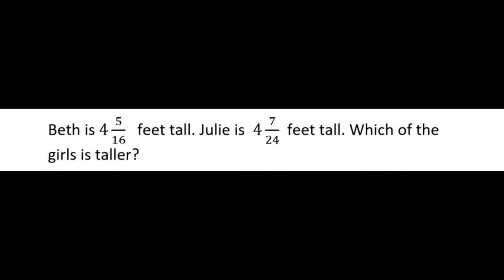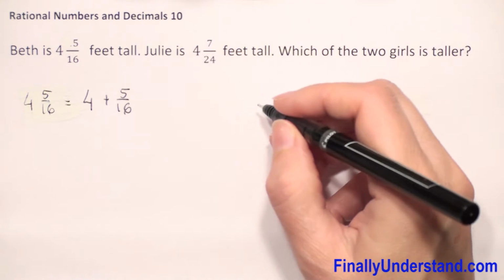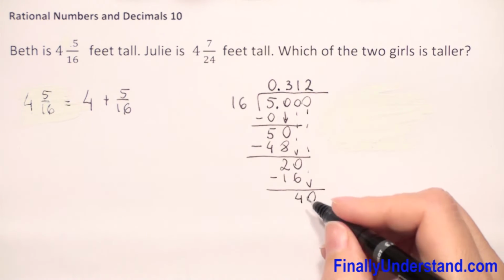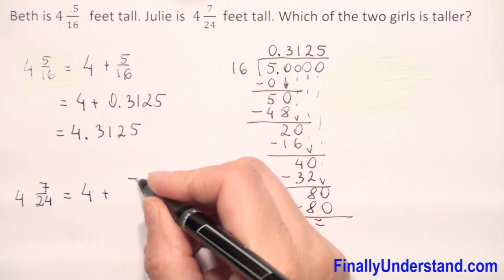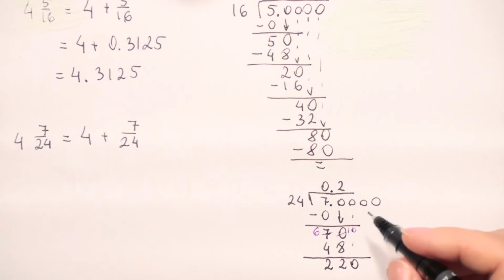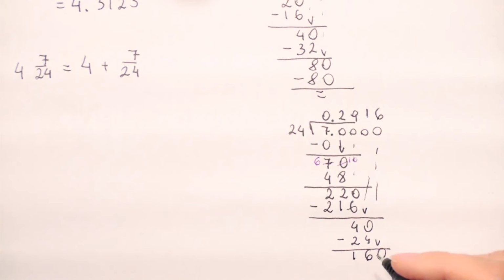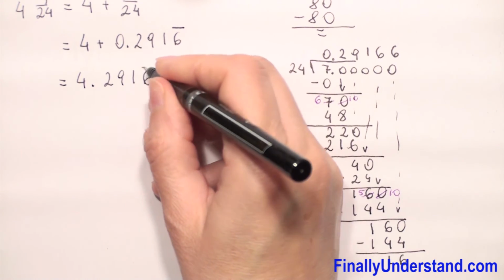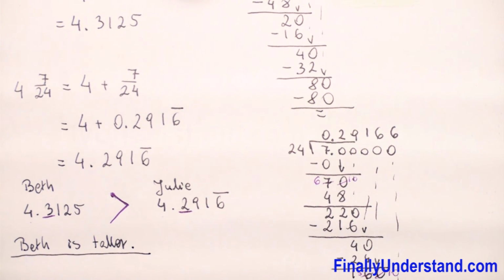How to Convert Fractions to Decimals (Terminating vs Repeating) 10